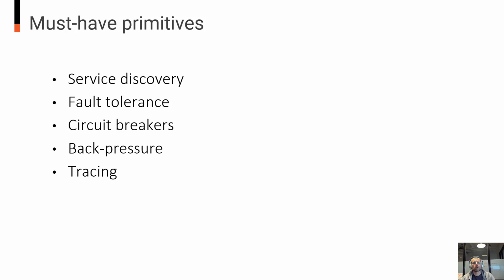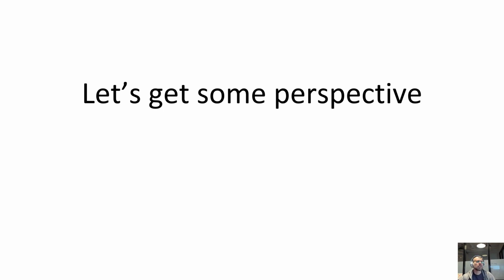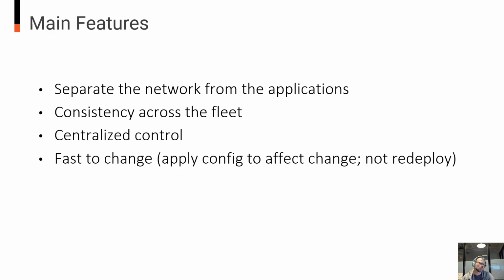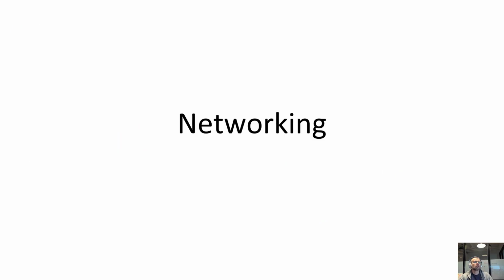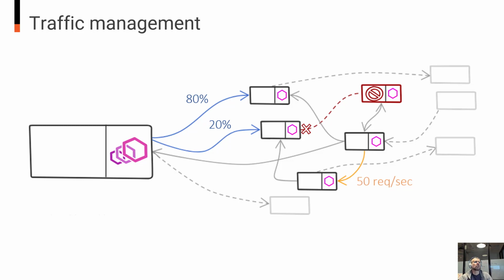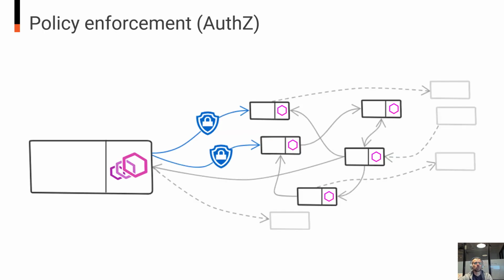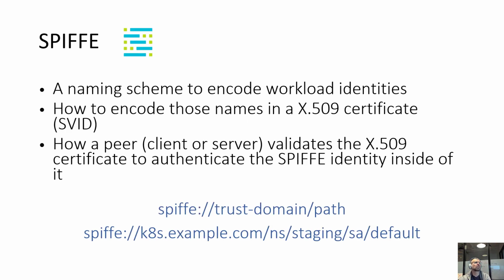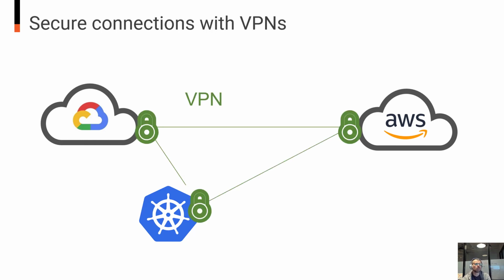How to Secure Microservices Without Traditional Firewall - Petr McAllister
BSides Vancouver 2021

Traditional model of VPN tunnels may be too expensive to support in the new world of microservices. This talk is how to keep the application secure in multi-cluster global environment without any traditional VPN established by using native service oriented tools and services such as Istio and Kubernetes - on premise or in public clouds - AWS, GCP etc.